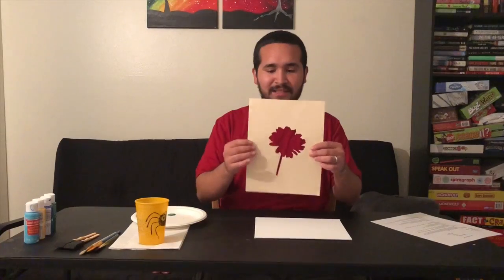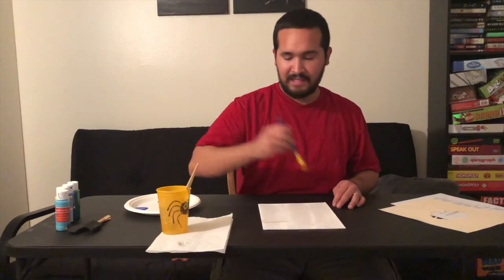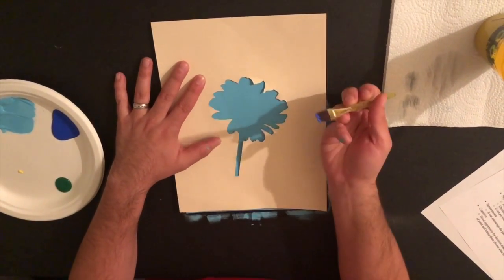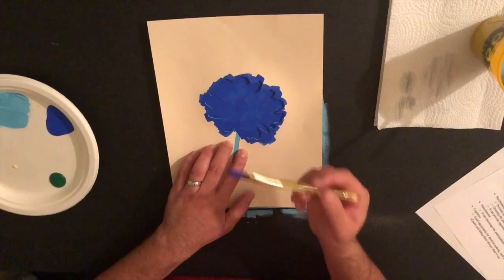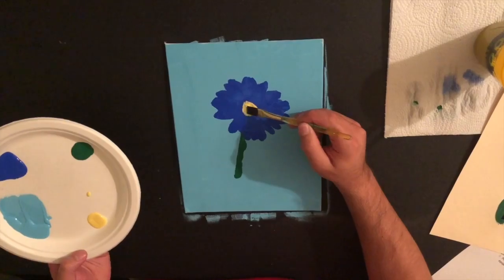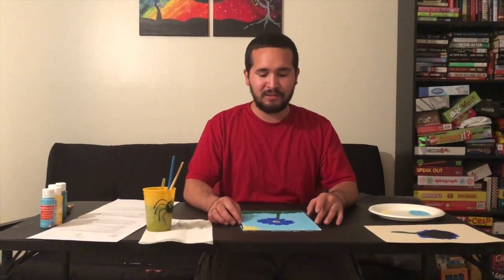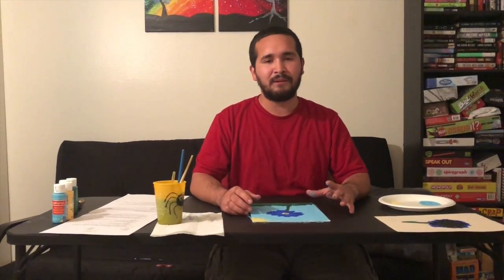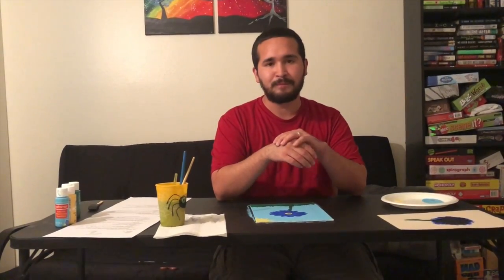Occupation Based Kit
This video is about Occupation Based Kit